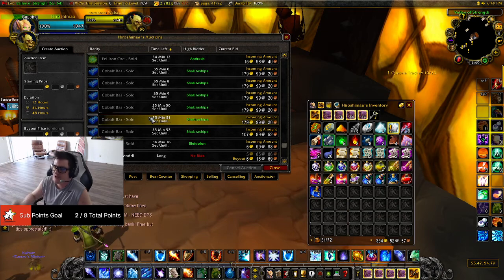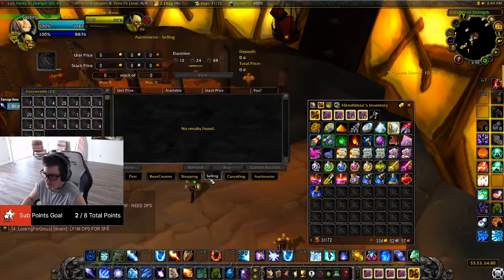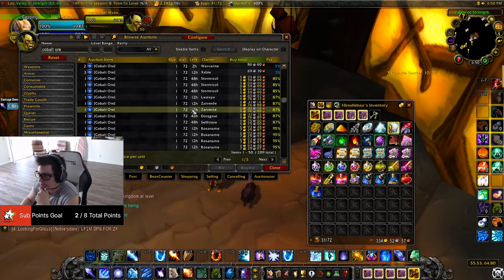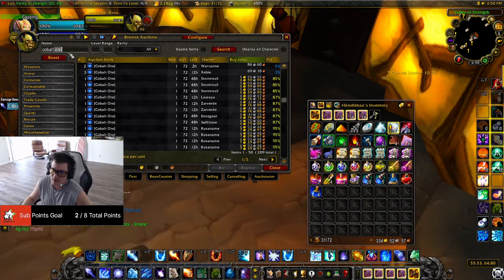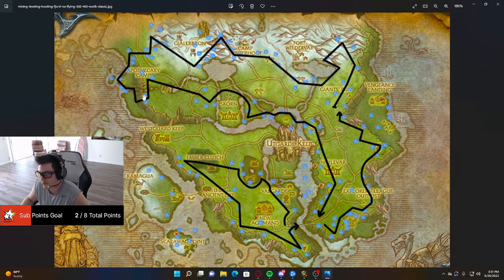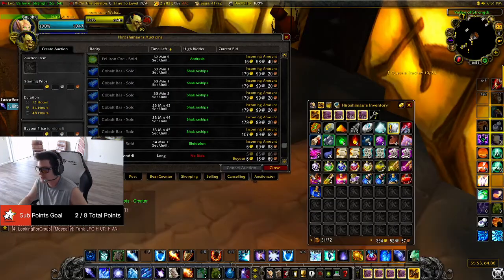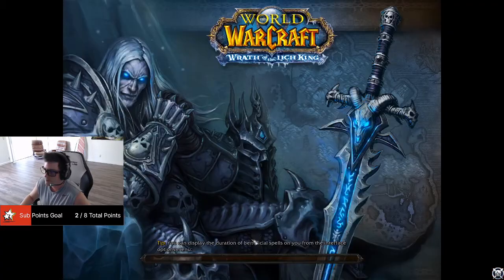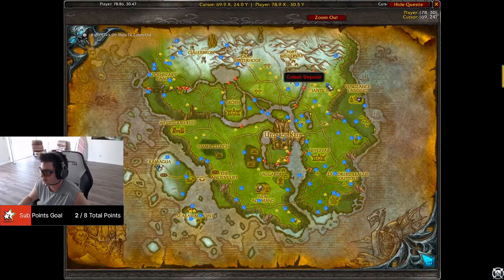WOW WOTLK Gold Farming guide! Do this Before its too late!!! Easy Money!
I hope this video helped:) Also if you are using Gathermate 2 make sure to download the data too!